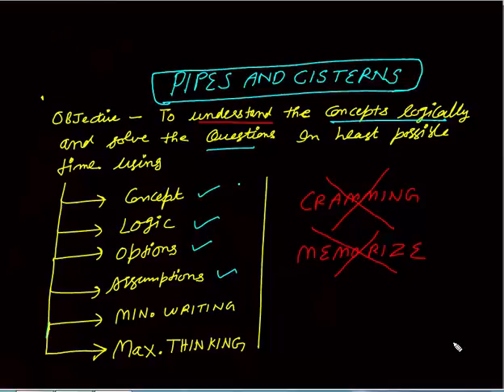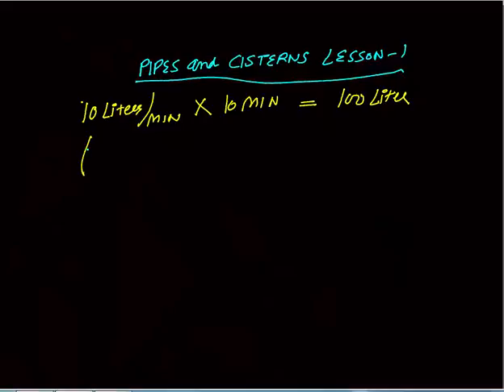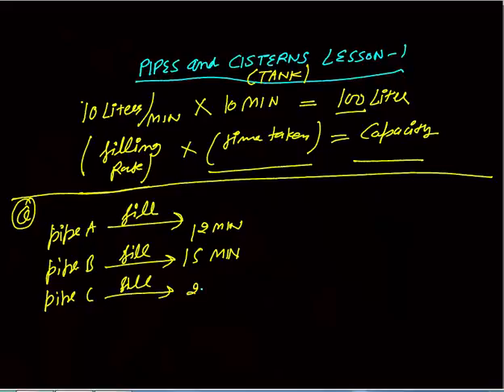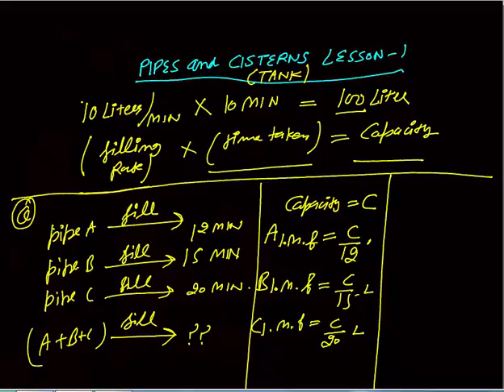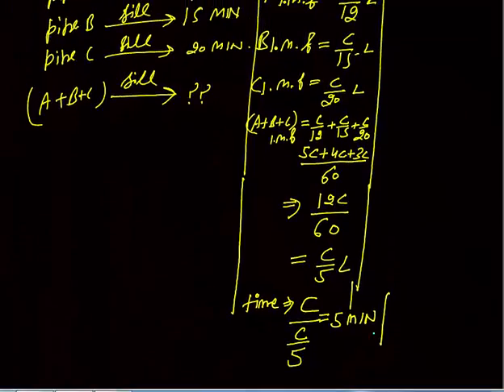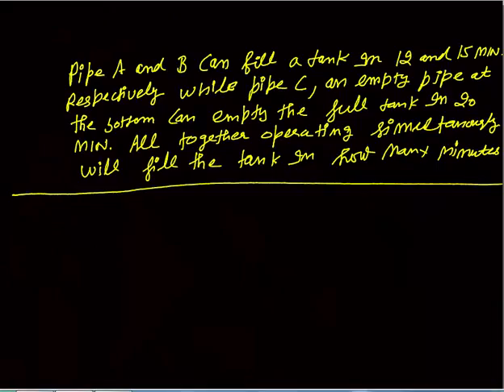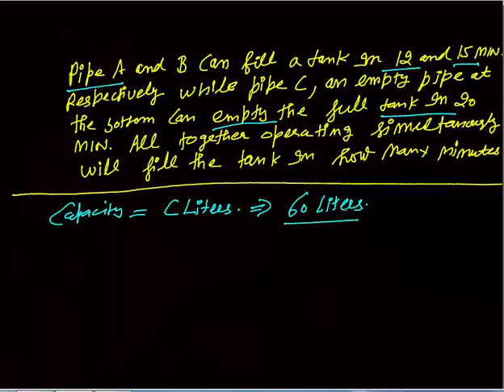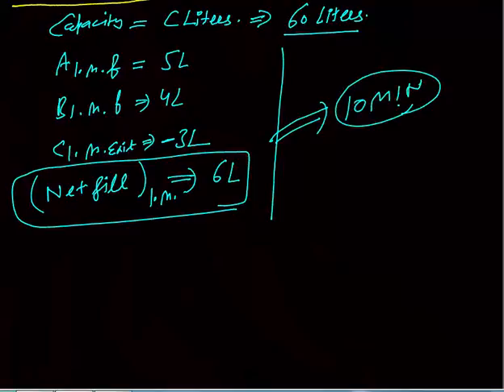PIPES AND CISTERNS_LESSSON1_PIPES AND CISTERNS BASICS WITH EXAMPLES_QUANTITIATIVE APTITUDE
In this video I have explained – basic concept of pipes and cisterns aptitude, shortcut tricks to solve the pipes and cisterns questions.